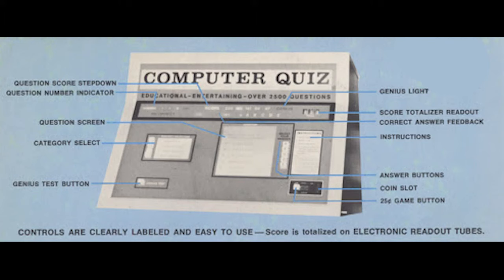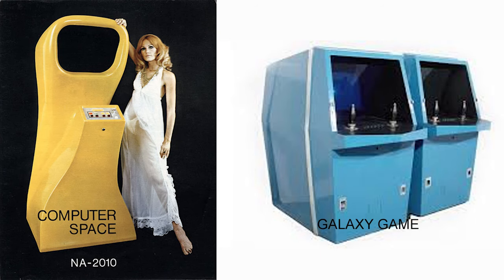The Arcade Race: Computer Space vs Galaxy Game [1971]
In 1971 two ports of the same mainframe game vied to become the first arcade coin-op.

Michael Coorlim is a science fiction author and game developer.

If you're interested in supporting my creative output and want access to early releases and the like, consider becoming a channel member:

Sources:
Alexander Smith, They Create Worlds, CRC Press, 2019
Howard Warshaw, Once Upon Atari, Scott West Productions, 2022
Steven Levy, Hackers: Heroes of the Computer Revolution, O'Reilly Media, 2010